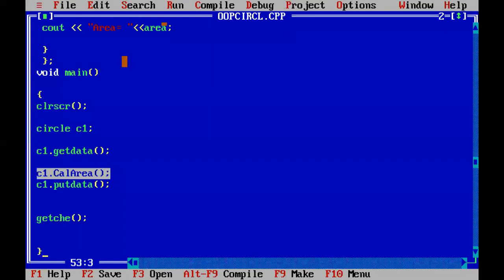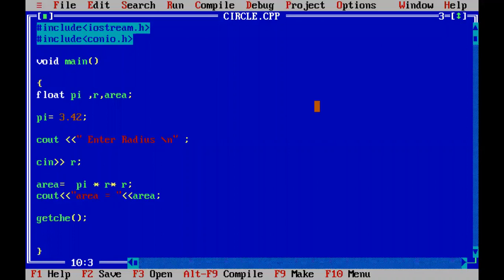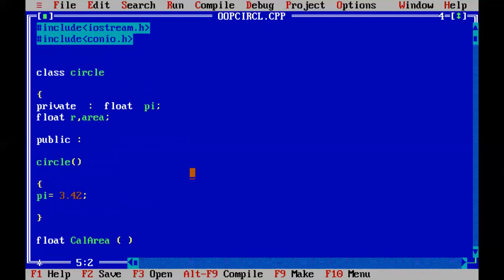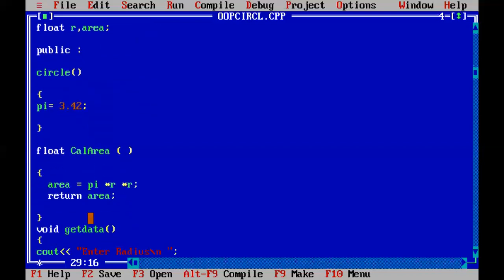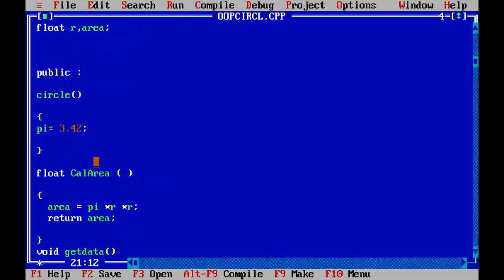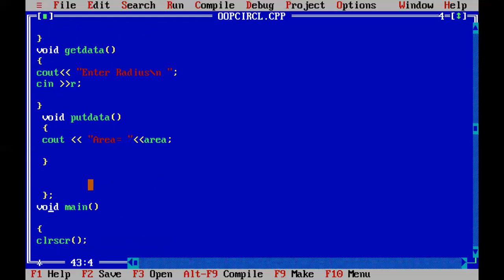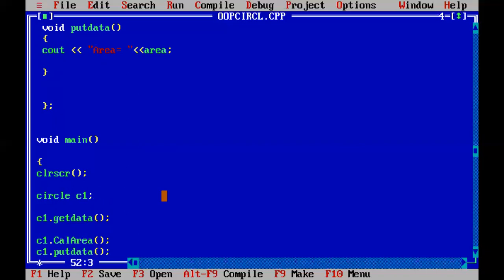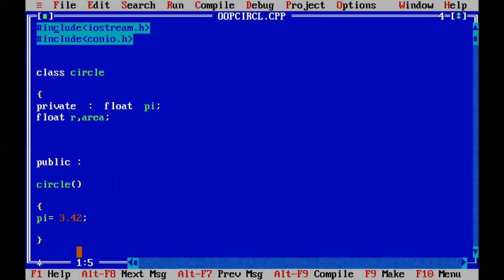OOP Program in C++ to find Area of Circle